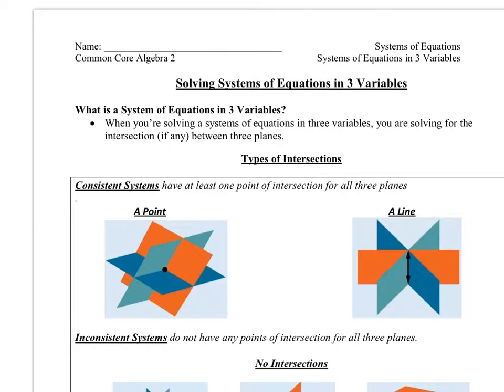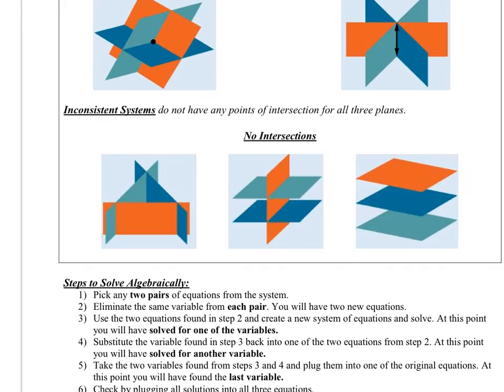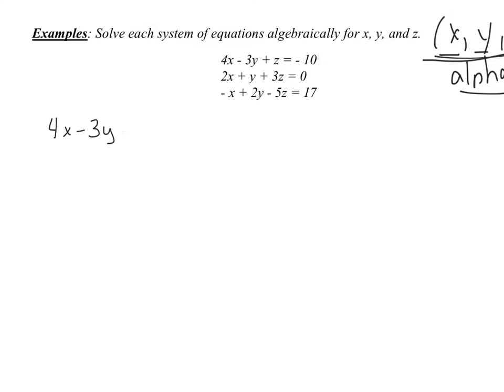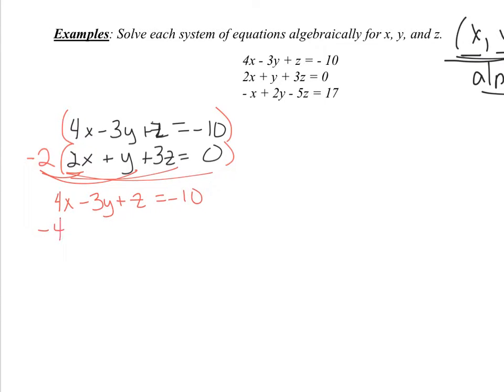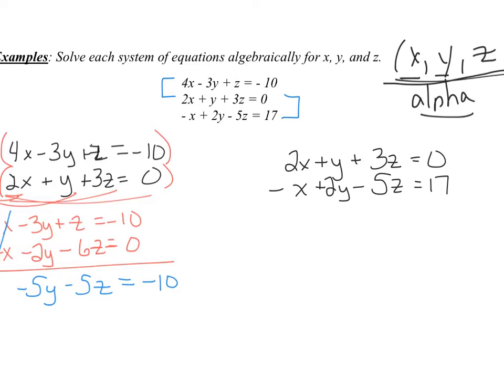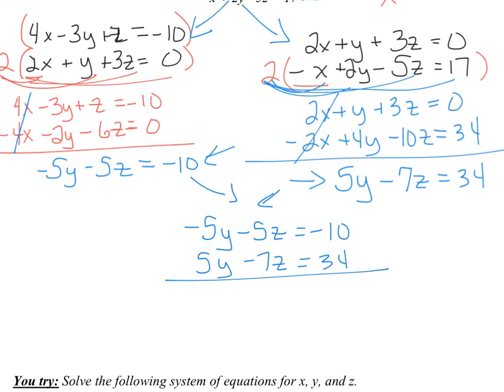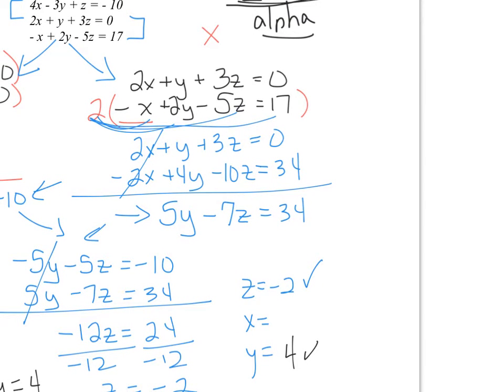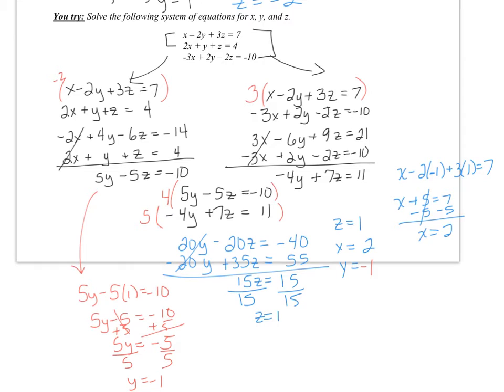04 Equations in 3 variables